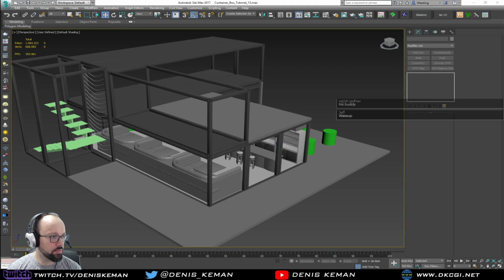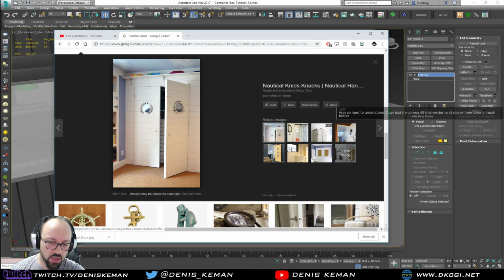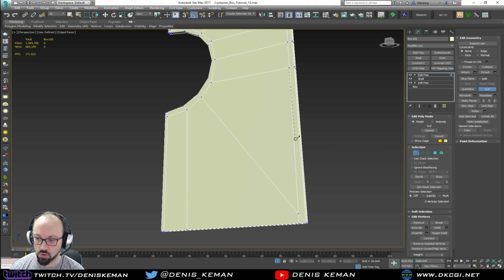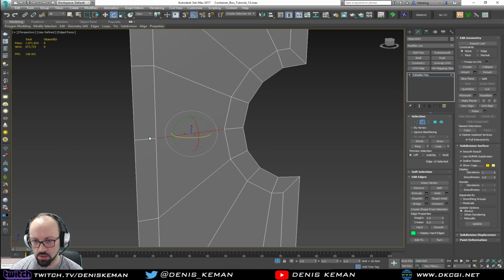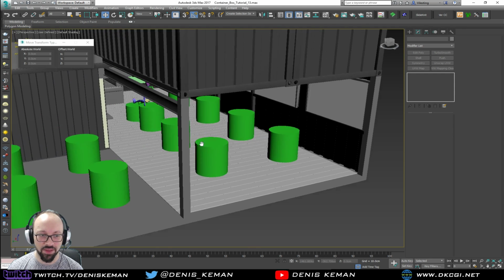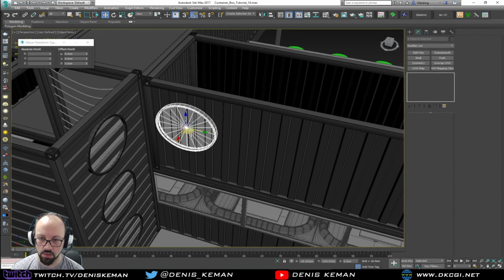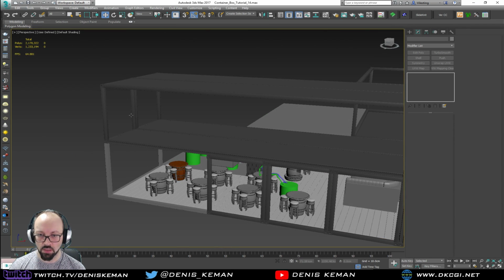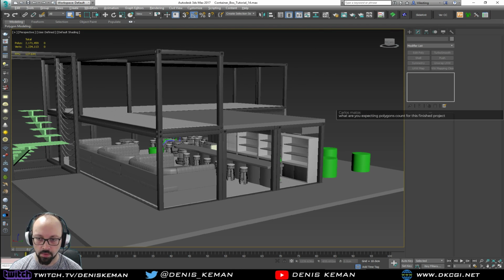Modeling a Bar in 3ds Max Part 11 - Modeling The Top Floor and Exterior